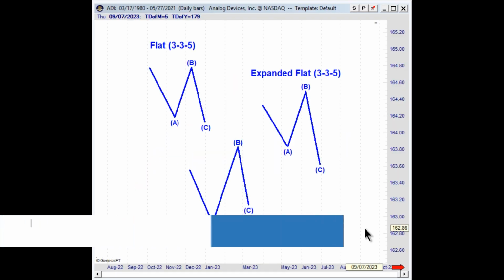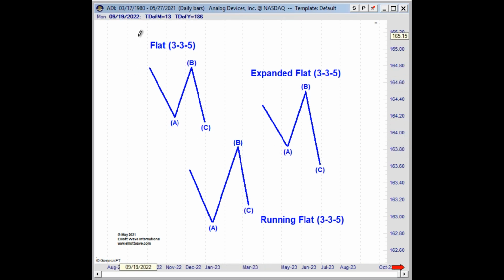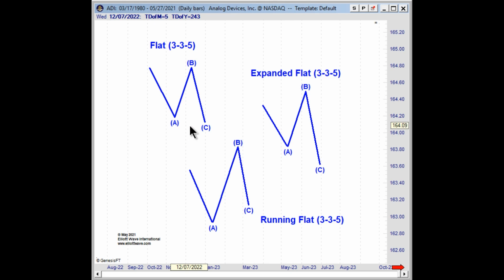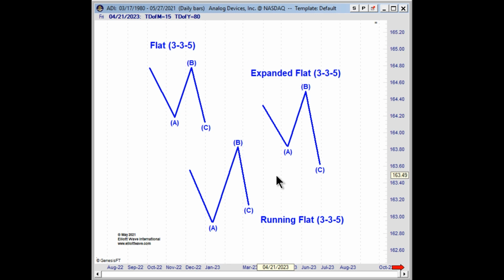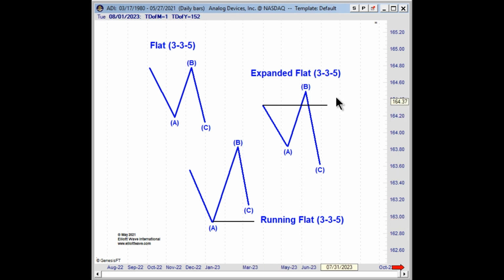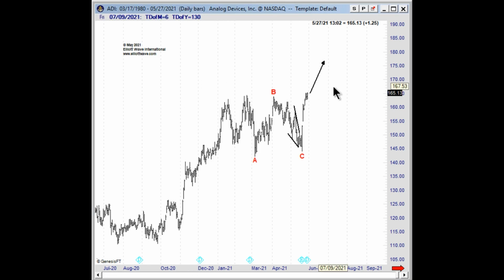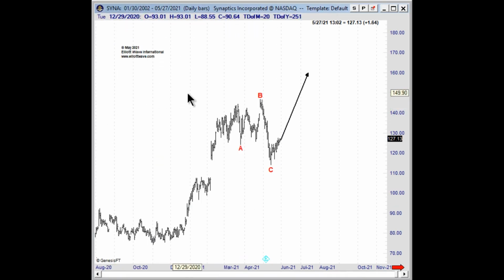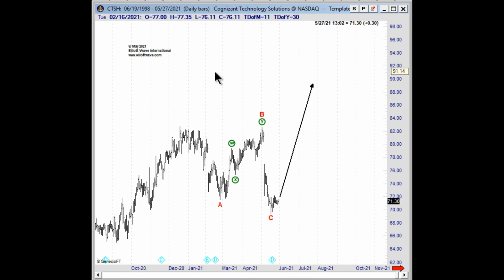Разные акции, одинаковый бычий паттерн волн Эллиотта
Волны Эллиотта применимы к разным рынкам. Редактор Trader's Classroom продемонстрирует это на примере трех технологических акций.